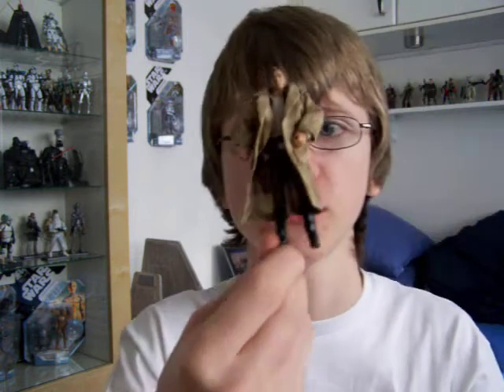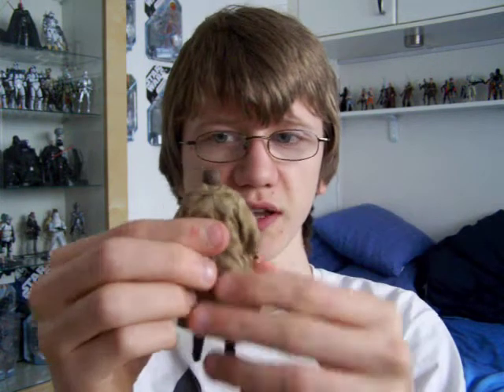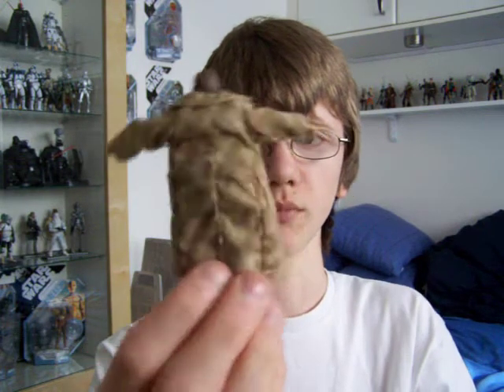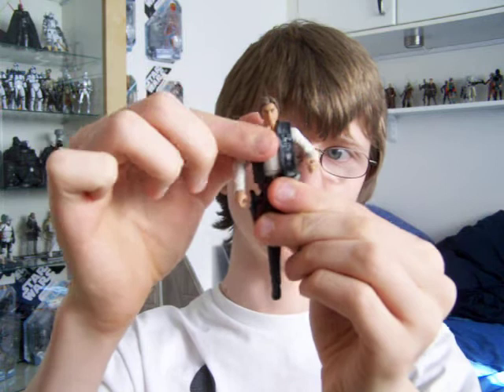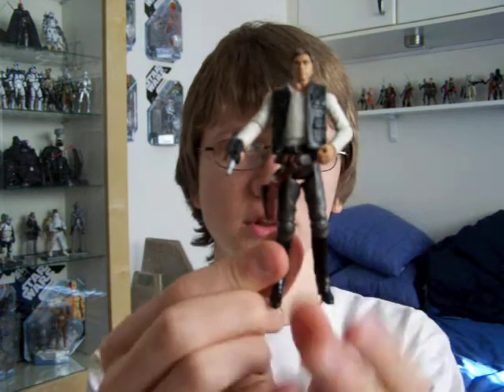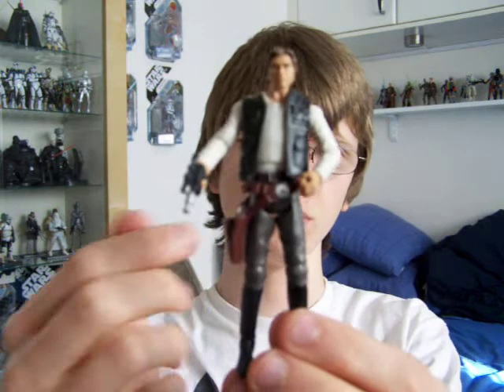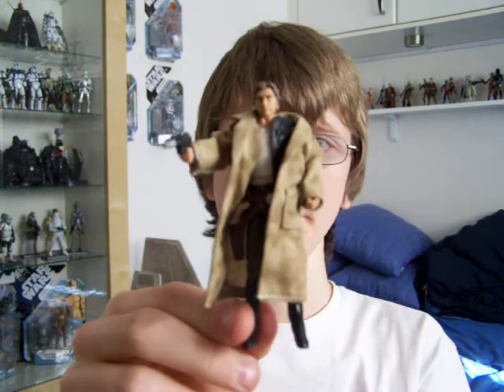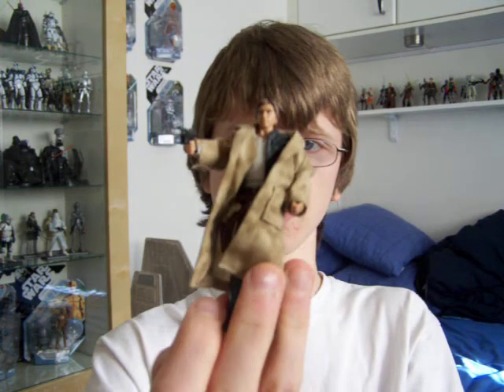Han Solo Endor VTSC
Han Solo Endor VTSC Vintage Saga Collection 2006